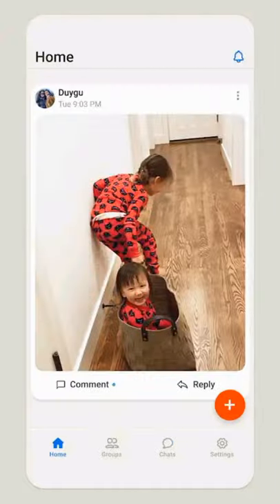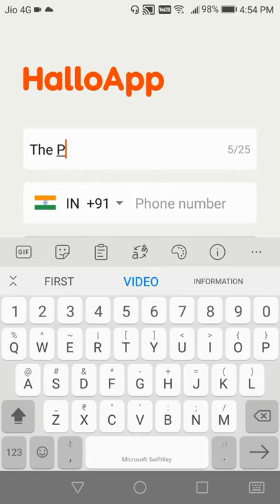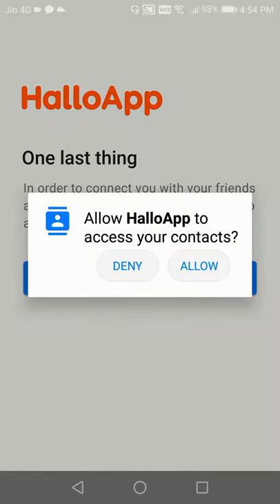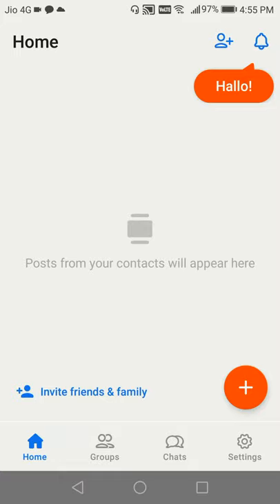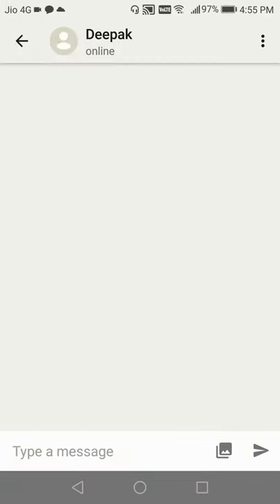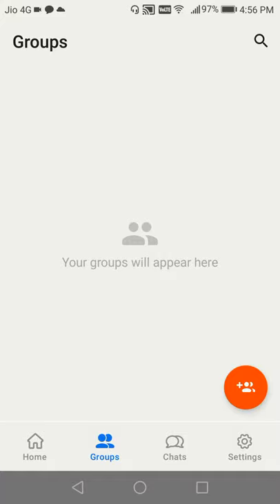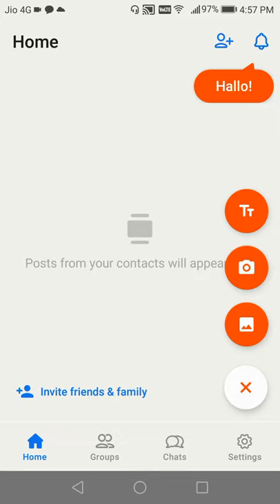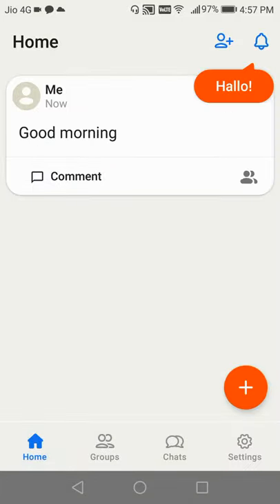HowTo Use HalloApp On Android Mobile Phone - New WhatsApp Alternative Chat App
Hallo app is new Chat messaging app which works the same way as WhatsApp works and interestingly it is developed by x WhatsApp employees. This app has minimal design, secure with encrypted end to end messages and ad free. Follow this video for more details.